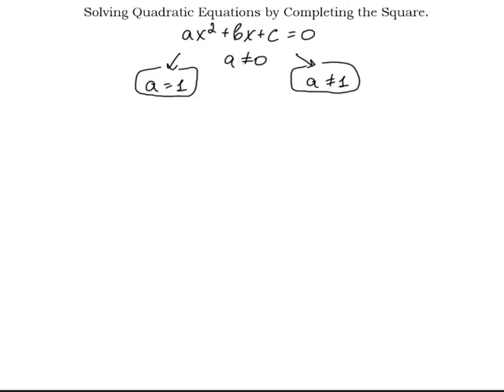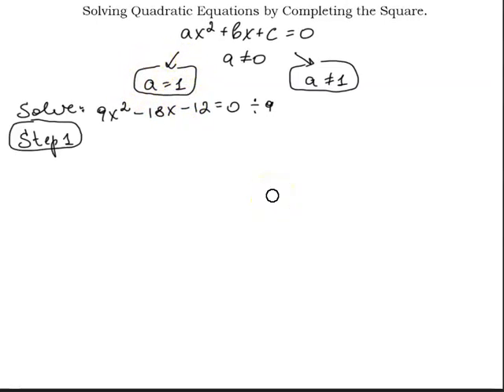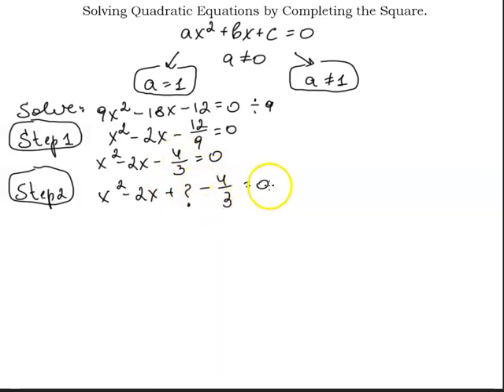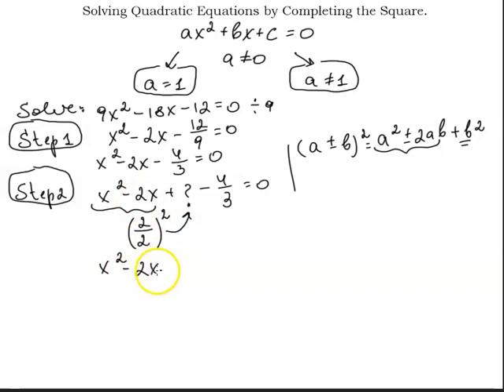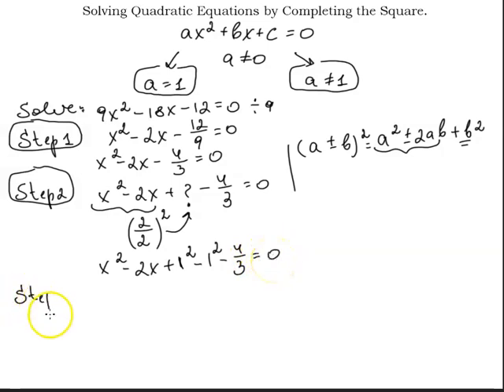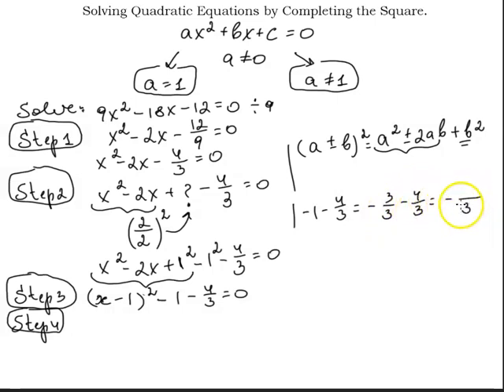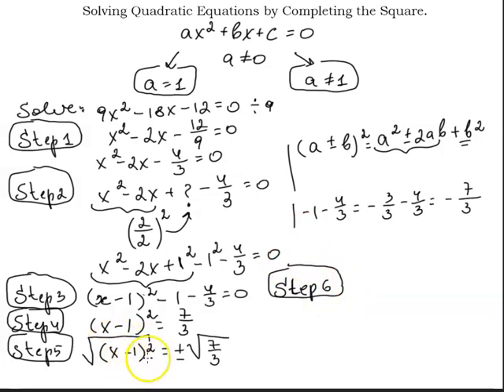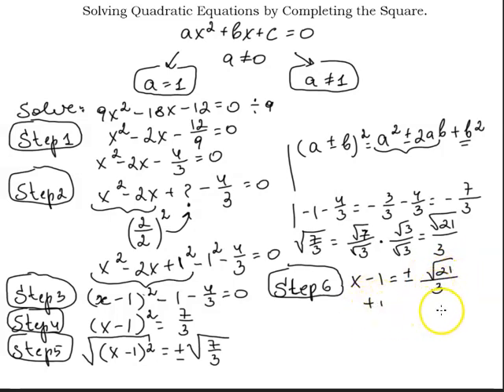Solving quadratic equation by Completing the square part 2.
Solving quadratic equation by Completing the square with leading coefficient a ≠ 1 @elenaardin6408